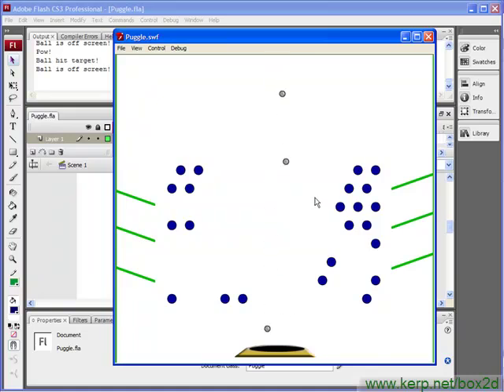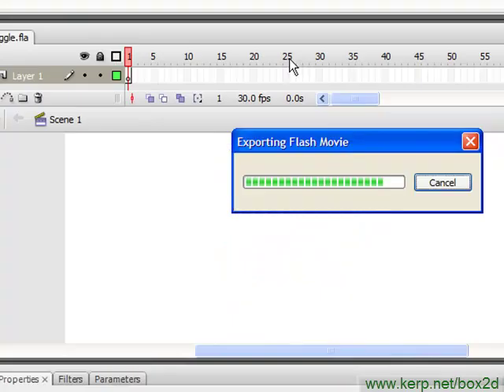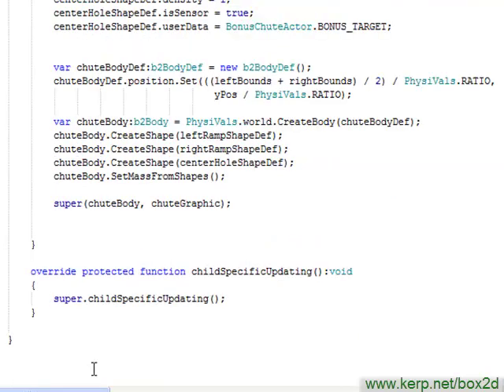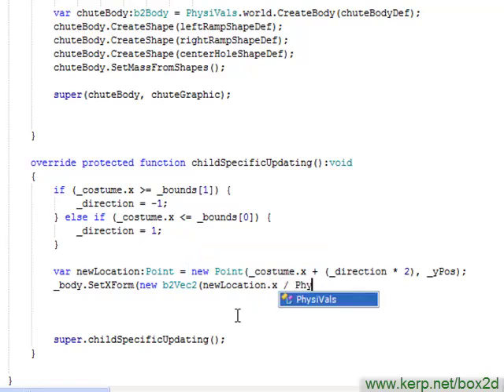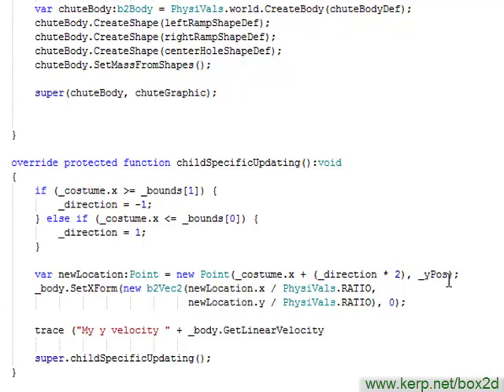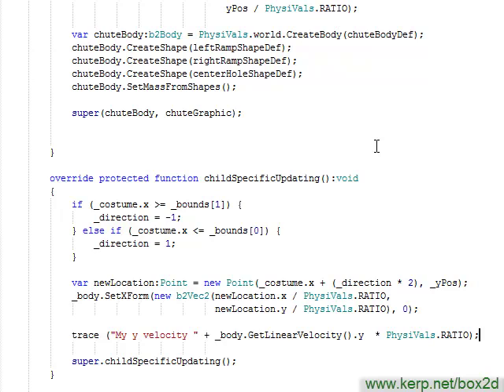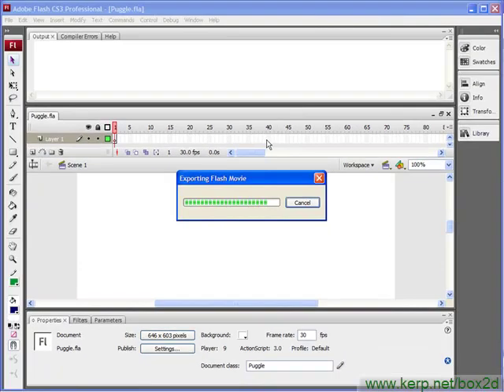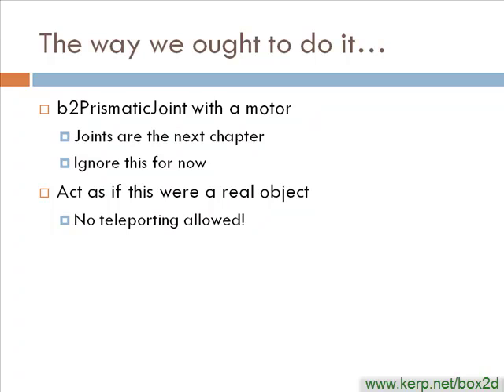Box2D Lesson 2.25 -- Getting a platform to move -- the wrong way